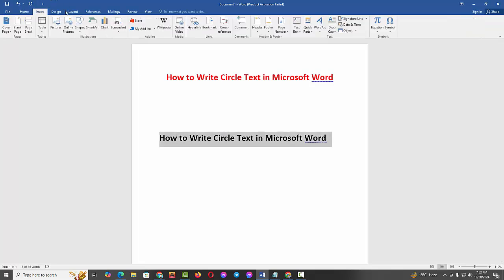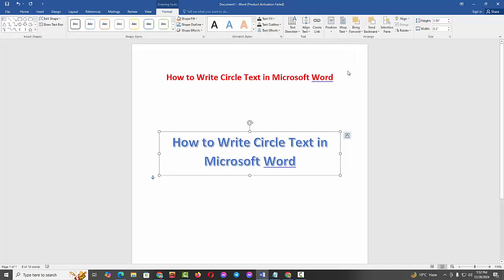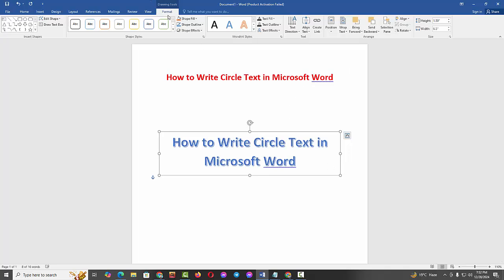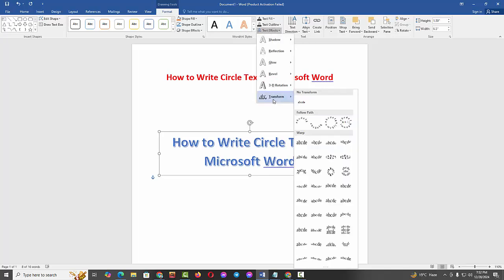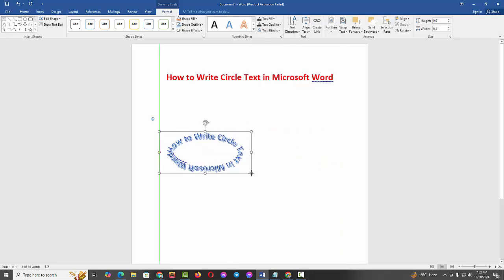How to Write Circle Text in Microsoft Word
"Learn how to write circle text in Microsoft Word like a pro! This step-by-step tutorial will show you how to use the WordArt and Text Effects tools to create stylish circular text designs for your projects, invitations, or presentations. Whether you're a beginner or an experienced user, this guide will help you achieve stunning results effortlessly. Watch now and start making your text stand out!

💡 Key Highlights:

How to insert WordArt in Microsoft Word
Using Transform Text Effect for circular designs
Tips for customizing your circle text

how to make circular text in microsoft word,
how to write rounded text in ms word,
how to make circle text in ms word,
how to make circular text in ms word,
how to make text round in ms word,
how to write text in circle in ms word,
How to circle text in Word,
How to write circle text in microsoft word 2007,
How to write circle text in microsoft word 2016,
How to curve text in Word,
How to write circle text in microsoft word 2010,
How to circle text in Word 2016,
Text in a circle generator,